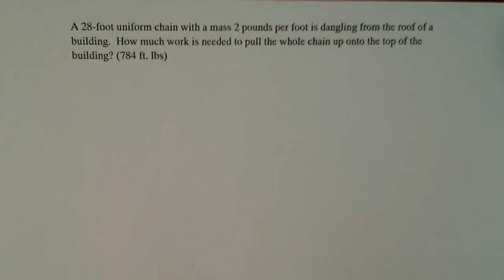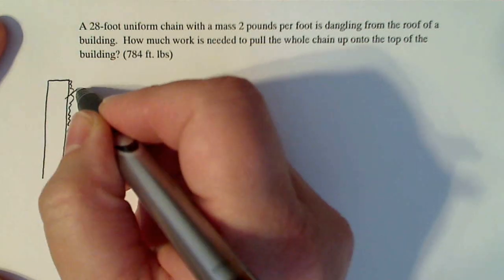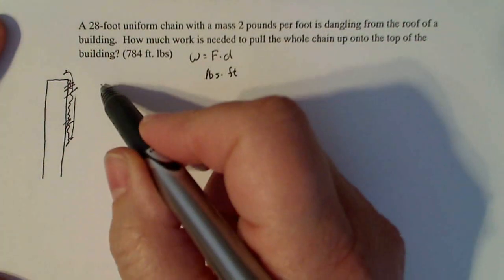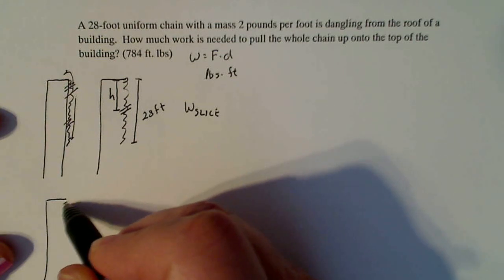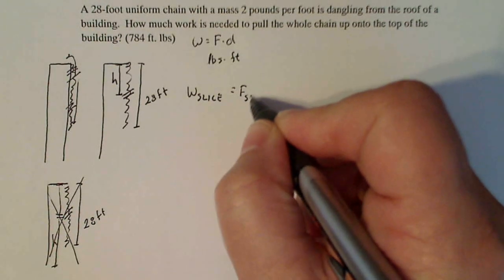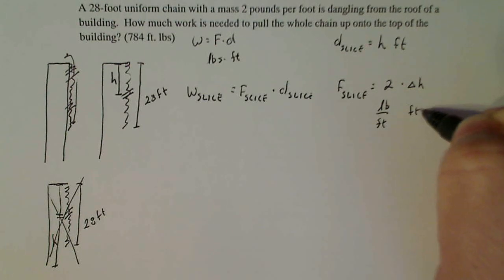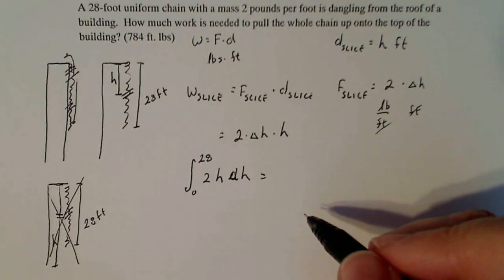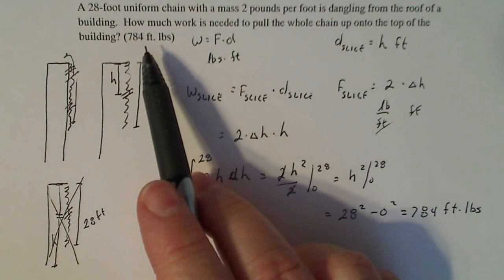Calculus 2: Calculating the Work Required to Pull a Chain to the Top of a Building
Using Integration and Calculus to figure out how much work is required to pull a chain up to the top of a building.